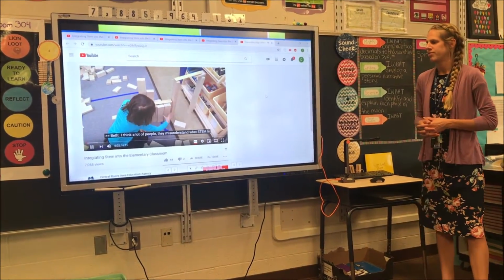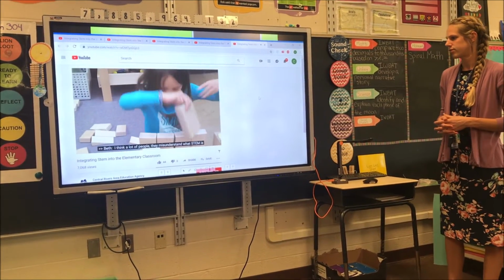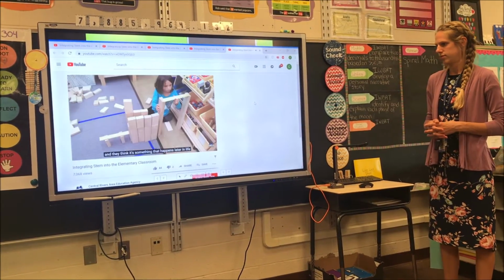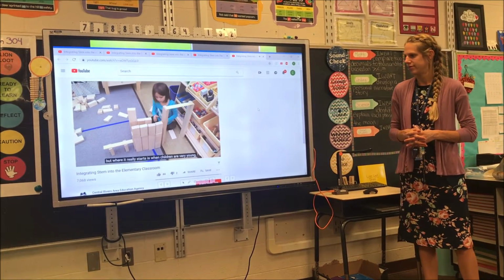Chelsea Video Aug 2019